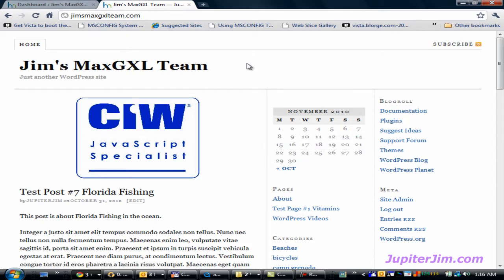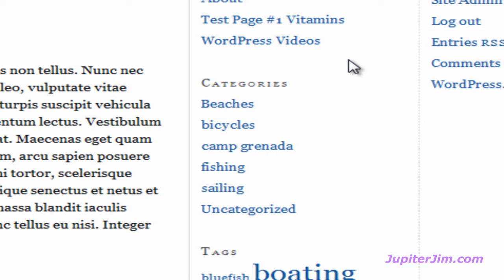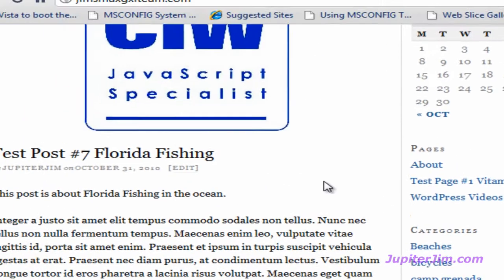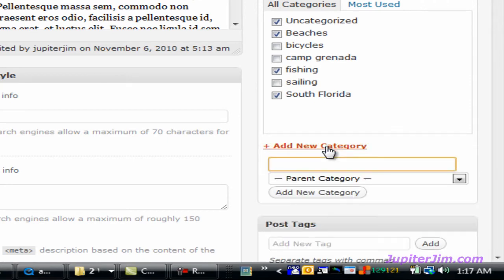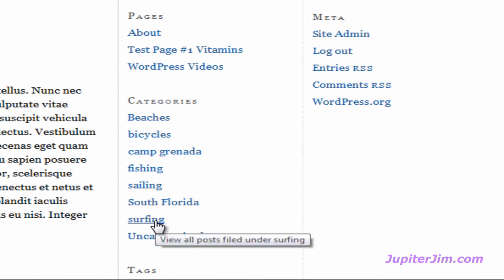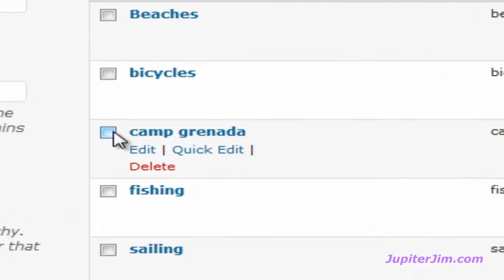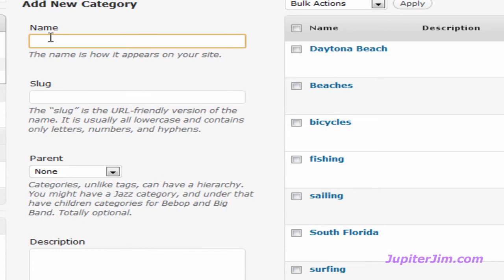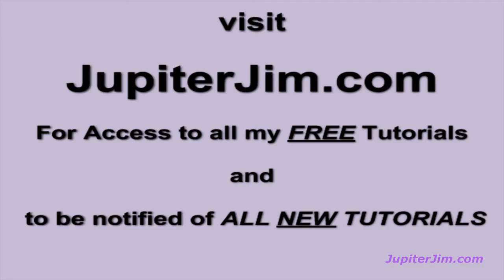WordPress Tutorial: Adding & Using "Categories" to Organize WordPress Blog Posts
Adding & Using "Categories" to Organize WordPress Blog Posts by Jupiter Jim